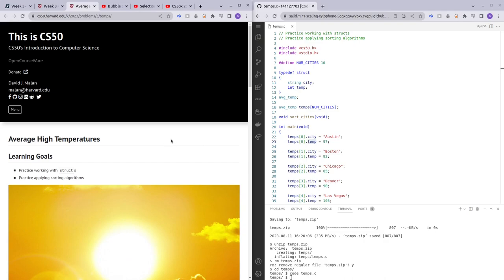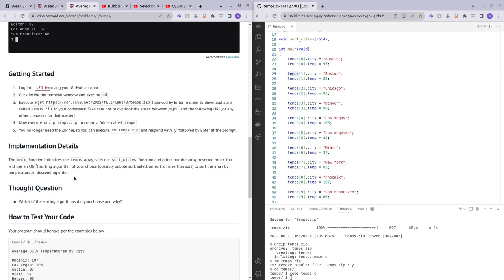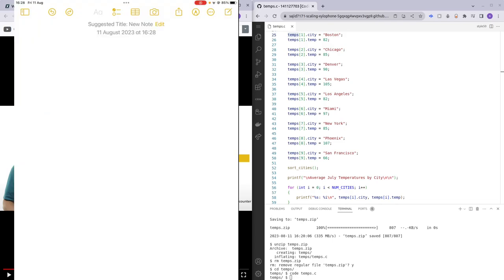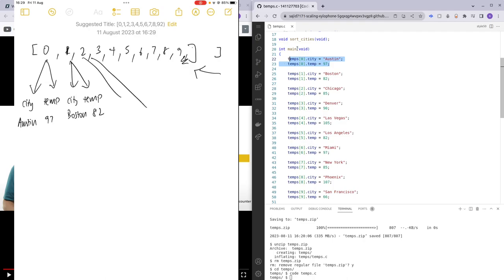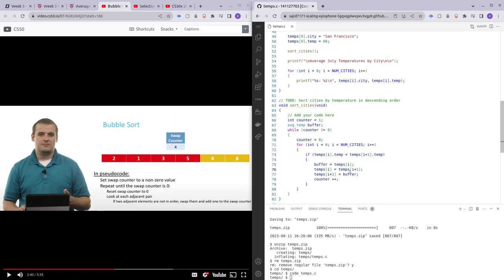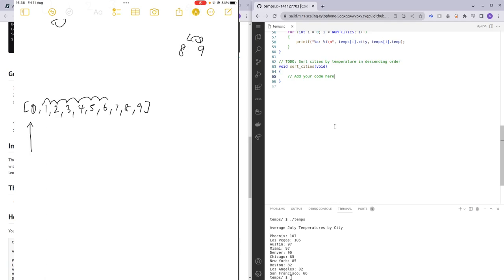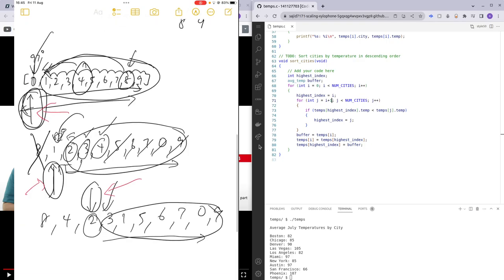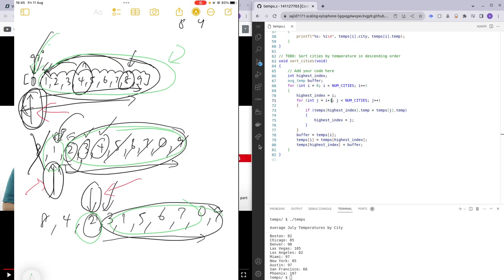CS50 AVERAGE TEMPERATURES | PRACTICE PROBLEMS | WEEK 3 | SOLUTION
In this video, I walkthrough how to complete average temperatures from week 3 practice problems with 2 sorting algorithms. First being bubble sort and second being selection sort.

This was a difficult problem set and I went through in detail so that beginners will be able to understand how to attempt and solve this practice problem.

If you have additional questions or need support, you can also hit me up on my discord server for this channel :D